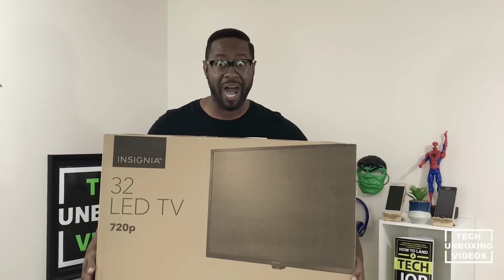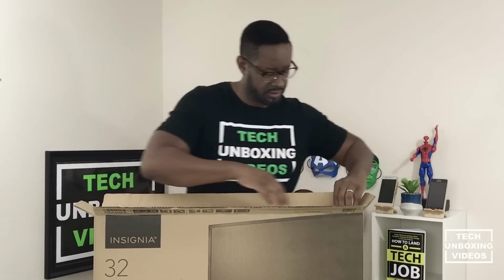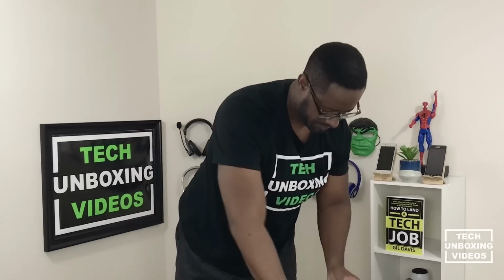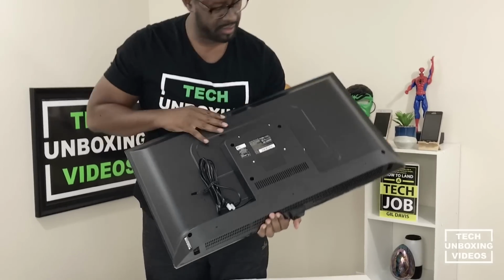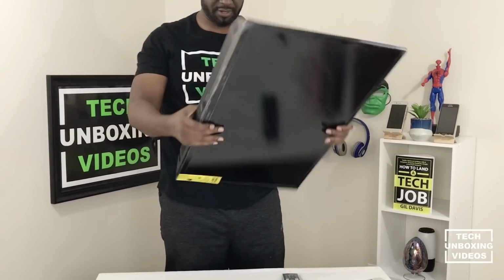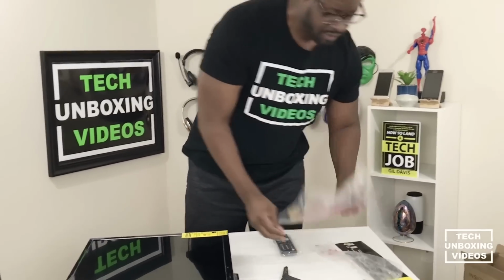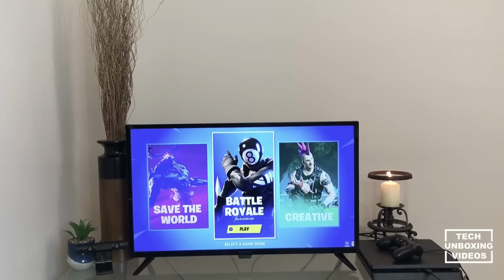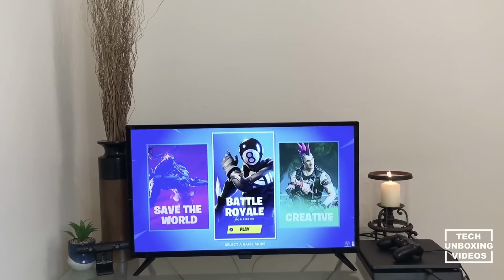I Bought A Cheap TV for Gaming - Unboxing - Insignia 32” LED TV for $89.99 - Tech Unboxing Videos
*** Want A Job in TECH? Get Your Copy of Gil’s Book on Amazon: “How To Land A Tech Job”: Insider Advice on Landing a Job at Instagram, Snapchat, Facebook, Google, or Any Tech Company

Sit back and relax with this Insignia 32-inch LED TV. It offers HD resolutions so that you can enjoy good quality video and broadcasts with deep blacks and rich colors, and it includes two HDMI inputs for DVD players and consoles. The 178-degree viewing angle ensures everyone can gather round this Insignia 32-inch LED TV.

Product Features

720p resolution for quality HD images: Watch broadcast TV and DVDs in high definition.

LED TVs perform well in all lighting conditions: They also deliver plasma-like deep blacks and rich colors.

Two 5W speakers: Feature DTS Sound.

Two HDMI inputs for home theater connection: High-speed HDMI delivers a full 720p picture and digital surround sound in one convenient cable (HDMI cable is not included).

Enjoy the picture from multiple angles: Wide 178° viewing angle provides a clear picture for viewers seated near the side of the screen.
One USB input: Easily connect your digital camera or other USB device to view compatible JPEG files.

Manage the viewing experience for your kids: The built-in V-chip lets you block content based on program ratings and check ratings of unfamiliar programs.

What's Included
 2x AAA batteries
 4x M4 screws
 Insignia™ 32" Class - LED - 720p - HDTV
 Owner's manual
 Remote control
 TV stands

Listen to "How To Land A Tech Job" by Gil Davis on Audible.com

Listen to "How To Land A Tech Job" by Gil Davis on iTunes